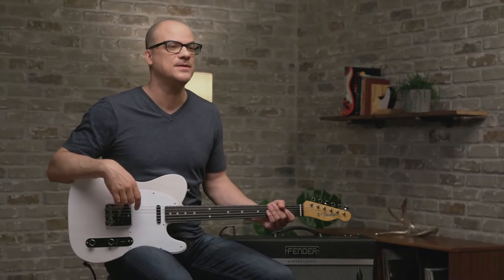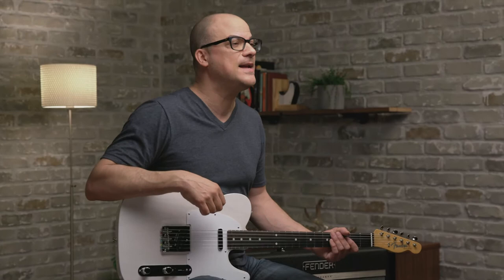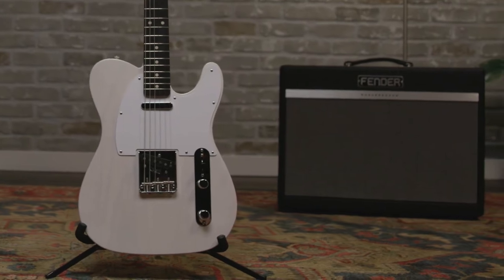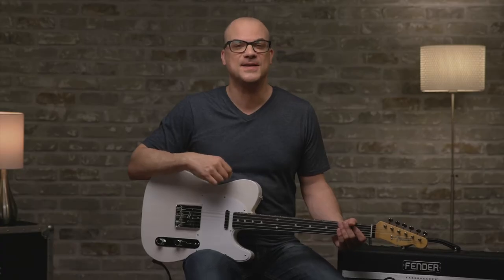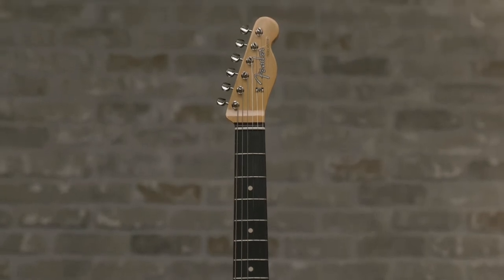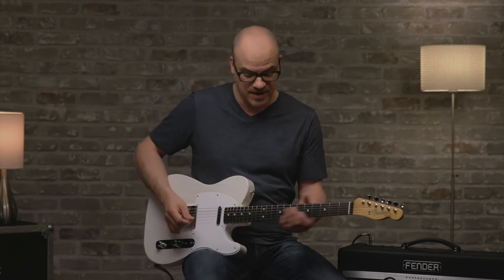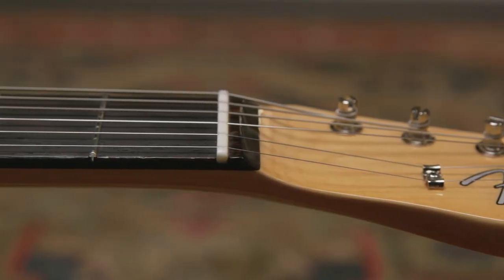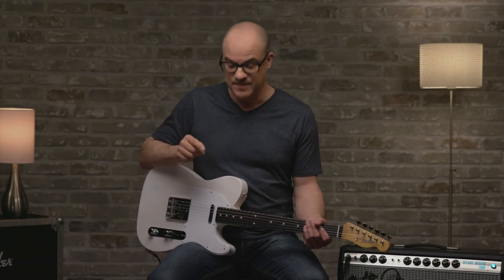Fender Jimmy Page Mirror Telecaster®, Rosewood Fingerboard, White Blonde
Cuando el riff de apertura de 'Good Times Bad Times' llegó a través de la radio en 1969, todo cambió. En ese momento, Jimmy Page consolidó su legado y modificó el curso de la música popular con una sola guitarra: su Fender® Telecaster. La Fender Jimmy Page Mirror Telecaster es un homenaje a esa guitarra, que comenzó su vida en su acabado de laca White Blonde de fábrica, luego se convirtió en la 'guitarra espejo' antes de transformarse en un instrumento único pintado a mano. En cada etapa de su evolución, esta guitarra legendaria produjo algunos de los riffs más icónicos del siglo XX.
Jimmy Page Mirror Telecaster cuenta con un cuerpo de fresno de dos piezas, un acabado de laca y un par de pastillas de bobina simple Tele® de Jimmy Page Custom '59 que brindan el tono incendiario y de cuerpo completo que inspiró todas las inolvidables canciones del primer álbum de Led Zeppelin . El mástil de arce en forma de 'D D' personalizado tiene un diapasón de palisandro con losa de radio de 7.25 'con 21 trastes de estilo vintage, lo que le da una sensación de juego suave. El puente' de carga superior 'permite el tendido de cuerpo completo o superior , que produce un tono más redondo, más cálido y menos tensión para que pueda doblar las cuerdas con facilidad. Otras características incluyen un árbol de cuerdas redondas de estilo vintage con tuerca de hueso y las afinadoras Pure Vintage Single Line 'Fender Deluxe' para un estilo y rendimiento auténticos.
Creado junto a Page, el Jimmy Page Telecaster también cuenta con algunos toques personalizados como la firma de Jimmy Page en el cabezal y en la placa de cuello de cromo personalizada. En el estuche de tweed vintage se incluyen ocho espejos redondos (un tributo al tratamiento personalizado que luego se aplicó a la guitarra), un cable negro enrollado, una correa de 'vitrales' de estilo vintage y un certificado de autenticidad personalizado. Acerca de su amada Telecaster, Jimmy lo dijo mejor: 'Realmente lo hice mío, es una guitarra mágica'.